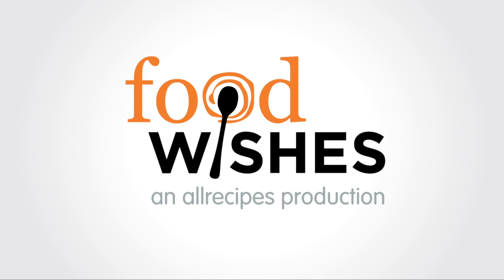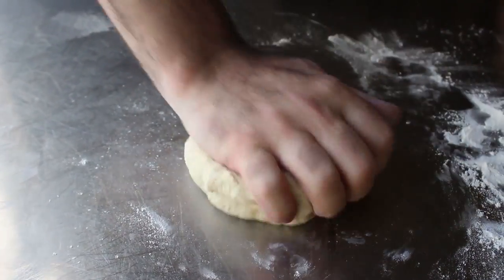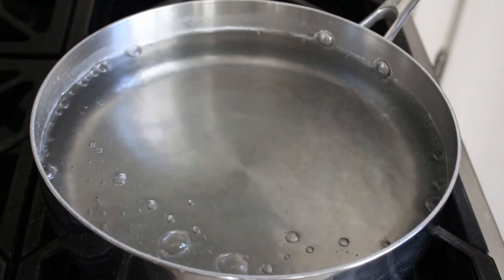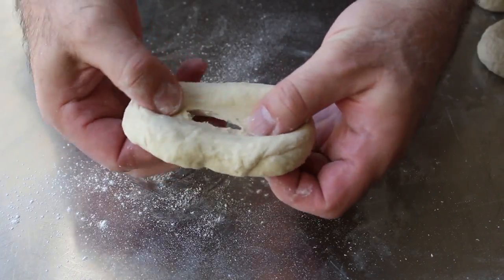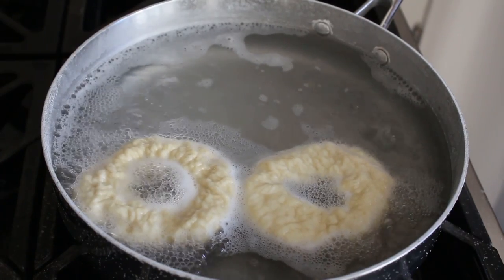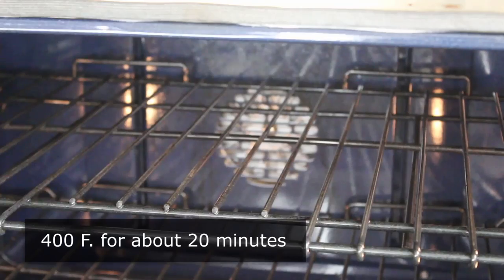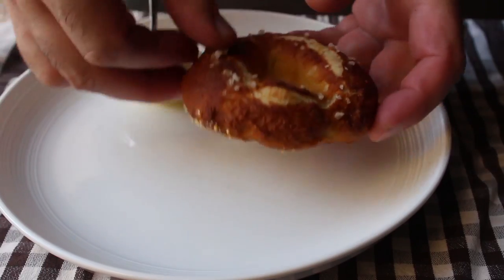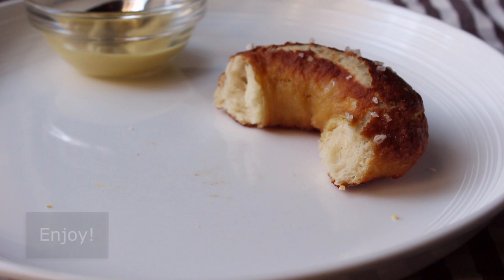Pizza Dough Pretzels - How to Make Soft Pretzel Rings with Pre-Made Pizza Dough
Learn how to make Pizza Dough Pretzels! for the ingredients, more information, and many, many more video recipes. I hope you enjoy this easy how to make soft pretzels with pre-made pizza dough demo!